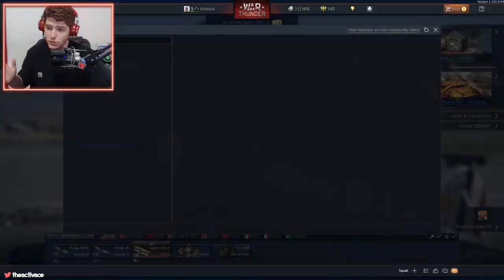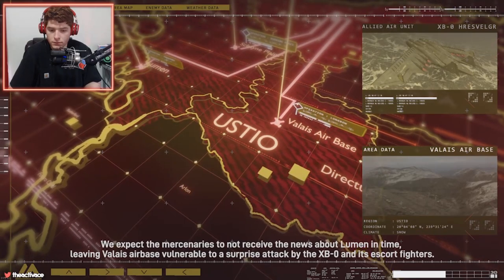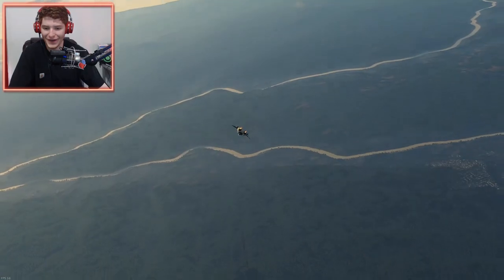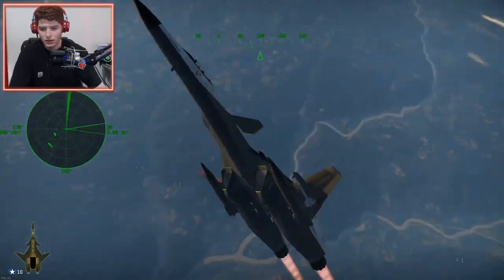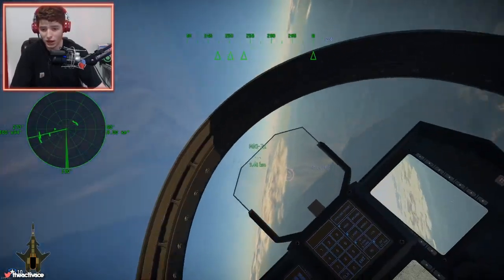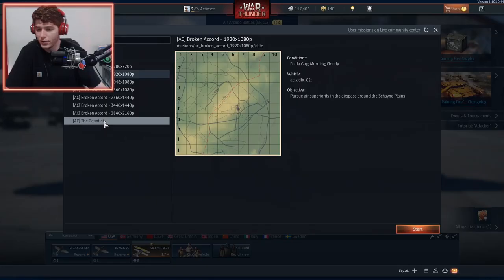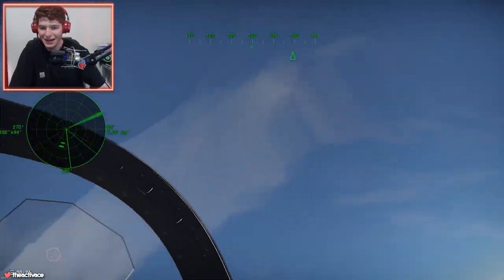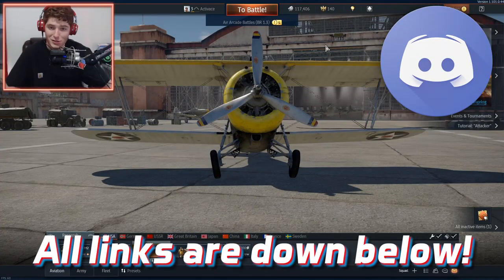War Thunder Mod Showcase - Ace Combat Zero REMAKE!